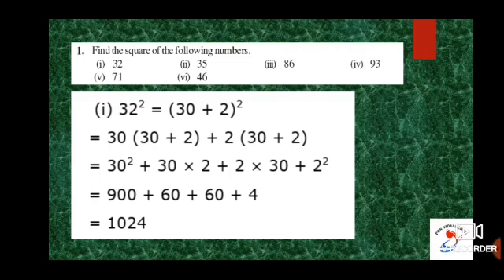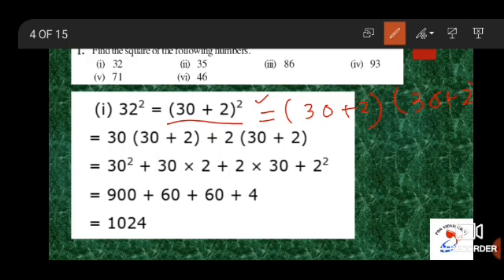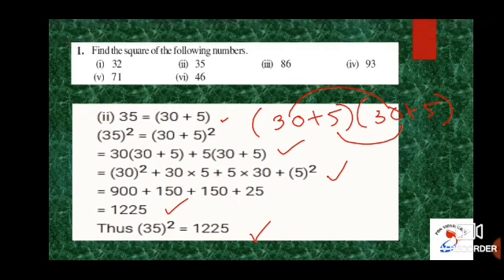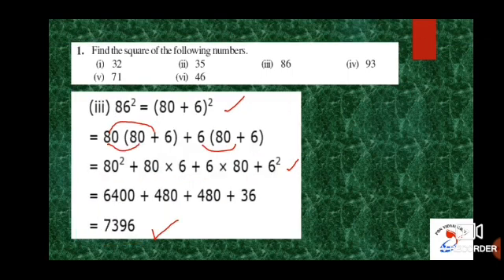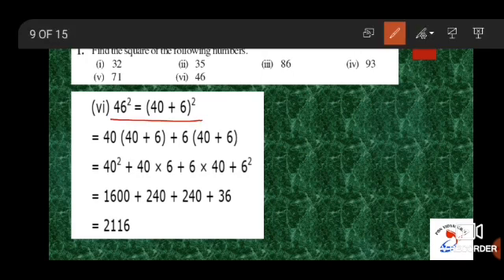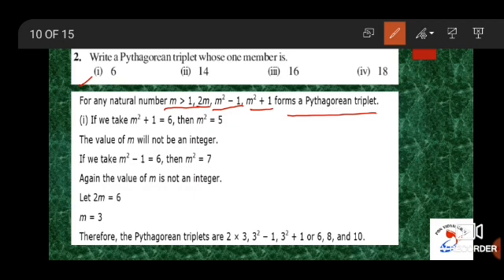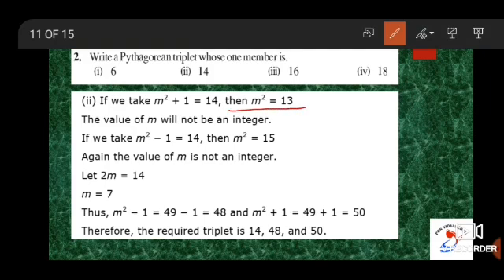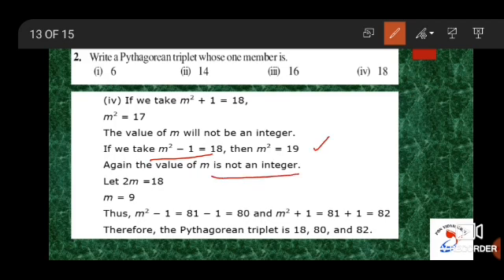Std 8 Math Squares and Square roots part 4